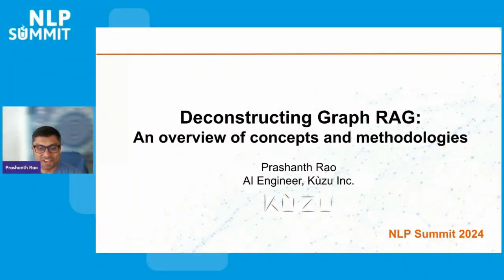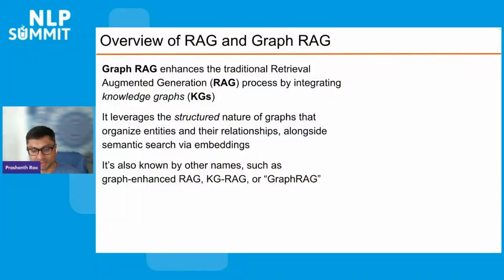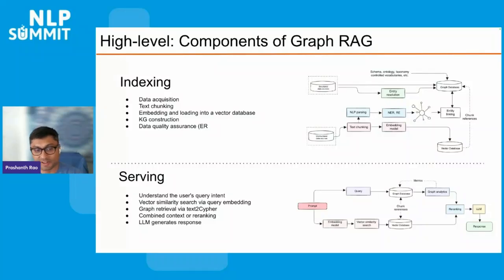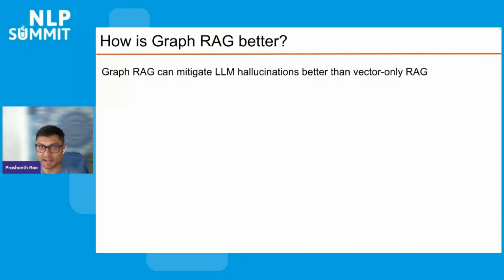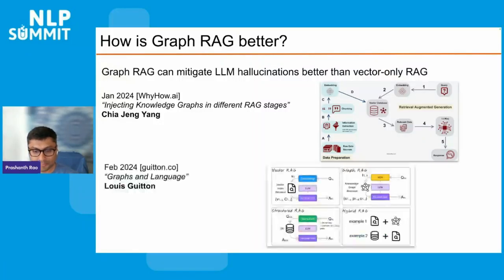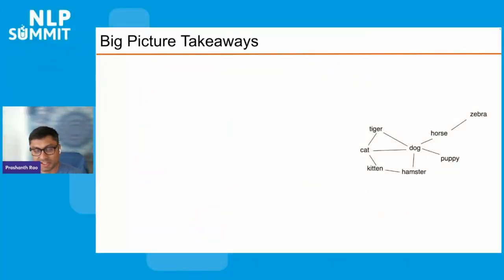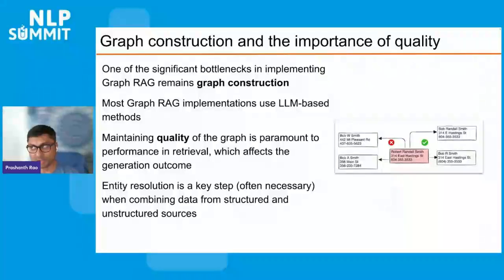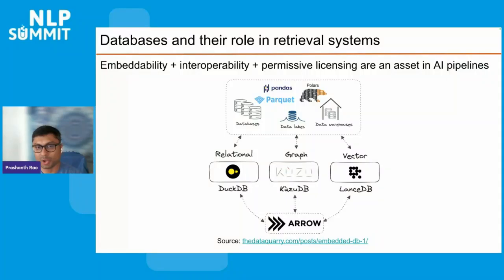Deconstructing Graph RAG: An Overview of Concepts and Methodologies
The term Graph RAG has become quite the buzzword in the industry lately, due to the popularity of knowledge graphs in “grounding” LLMs with domain-specific factual information.
The aim of this talk is to deconstruct Graph RAG into its components. A brief history of the literature that led to this term emerging is discussed, followed by some high-level architectures that represent how graphs can be used as part of RAG systems.
We summarize two examples of real-world projects that showcase tangible improvement in retrieval results due to their use of Graph RAG. Graph construction and obtaining high-quality graphs remain a bottleneck in building powerful Graph RAG systems, so some NLP techniques that assist these processes, such as named entity recognition, entity linking, and entity resolution are highlighted.
Finally, we’ll go over some takeaways for NLP engineers who are interested in using and building Graph RAG systems for their business domains.

This session was presented by Prashanth Rao, AI Engineer at Kùzu, Inc.